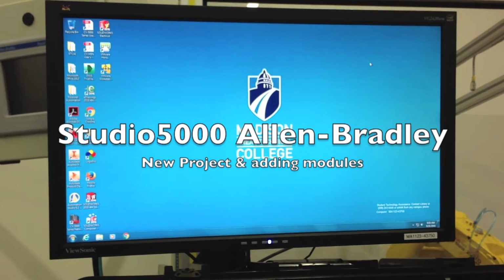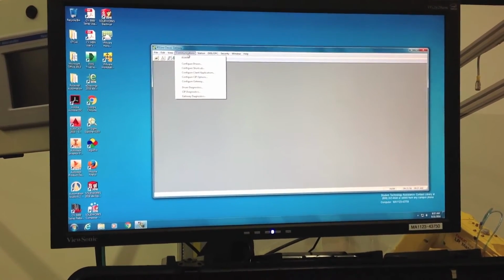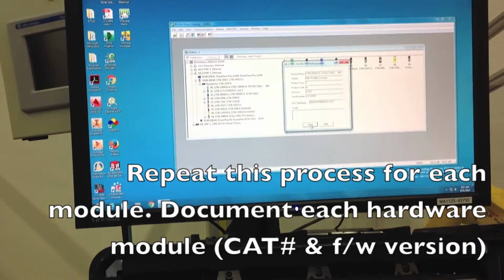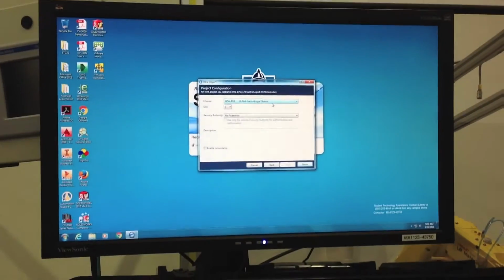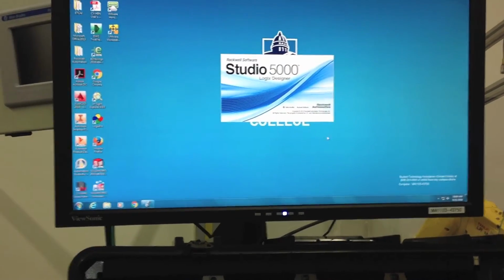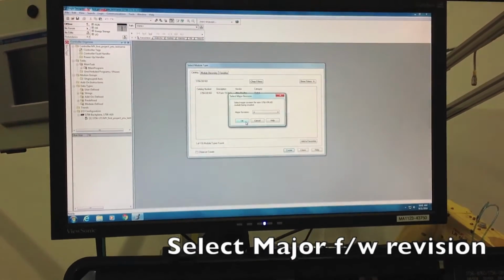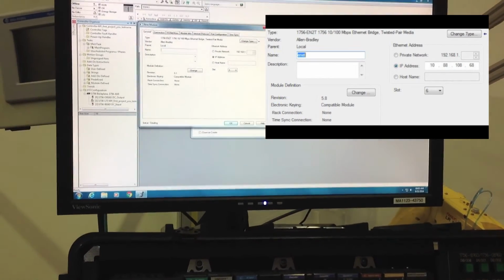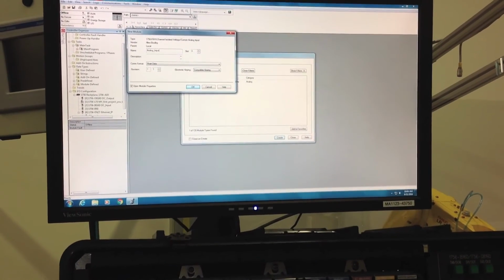Creating a new project in Studio5000 and adding modules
Madison Area Technical College students demonstrate their lab on creating a new project and adding 6 CLX modules with a basic configuration.
Lab was completed using Studio5000 v21 software. Workstation is a Rockwell Automation - Integrated Architecture Processor case. the CNET, DNET and SERCOS modules were skipped. No detailed configuration of INPUT or OUTPUT cards were required. Nice work Chris D. & Lukas S.!